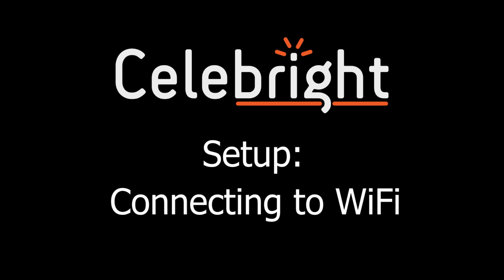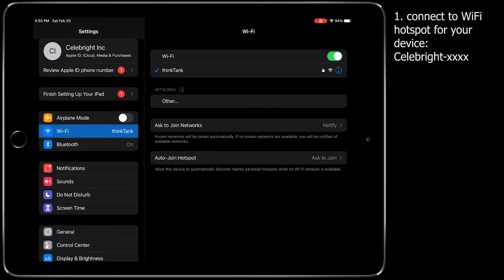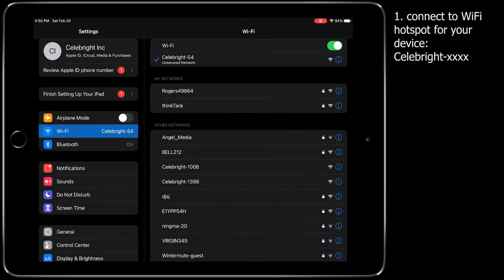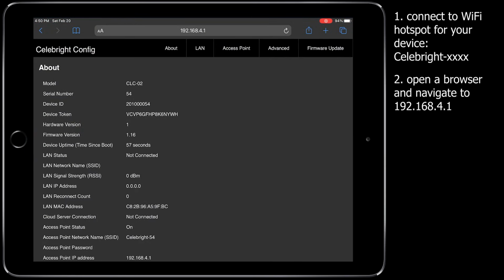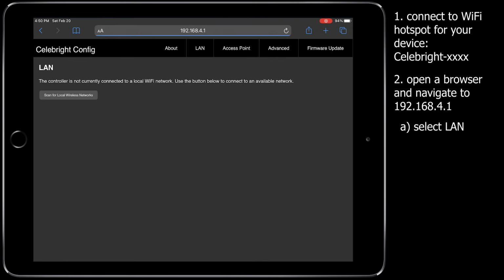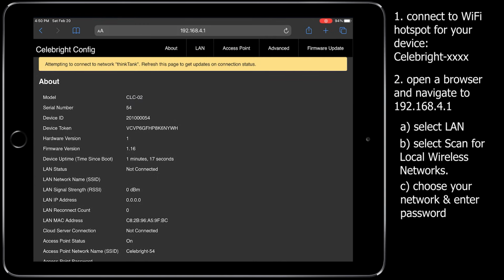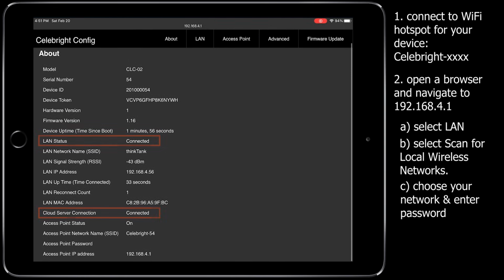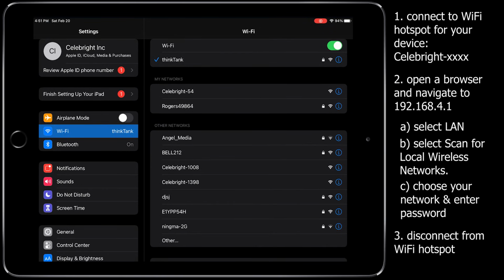Connecting a Device to WiFi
How to connect your Celebright controller to your local WiFi network.